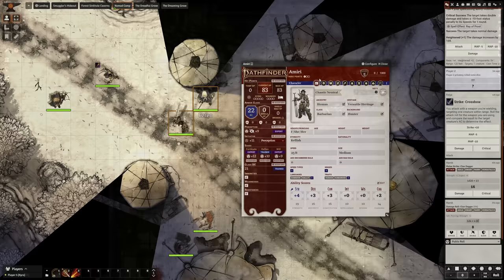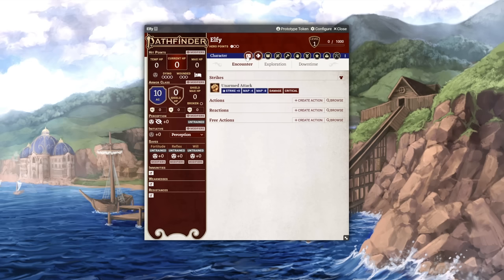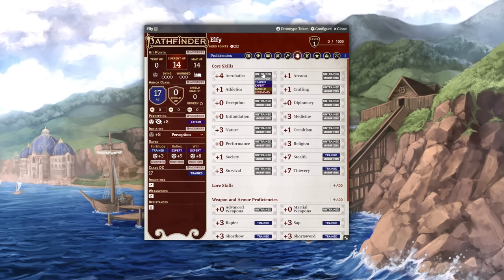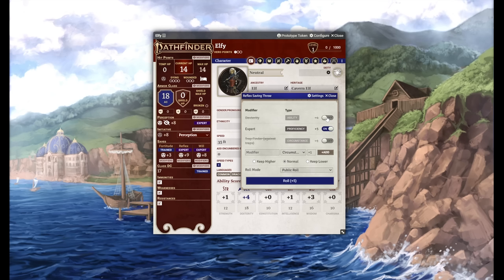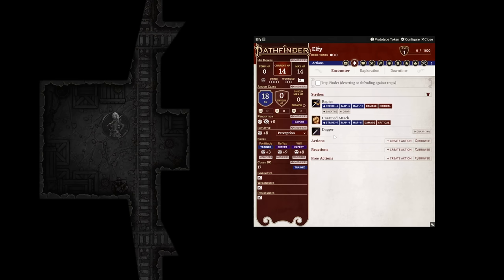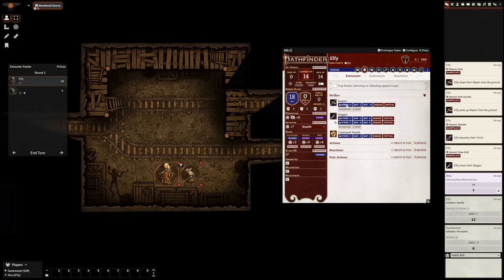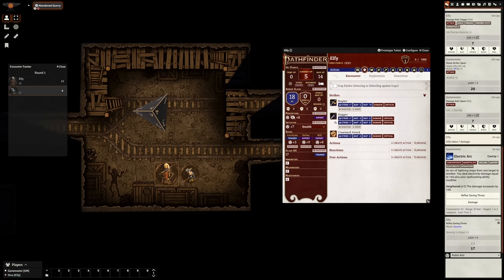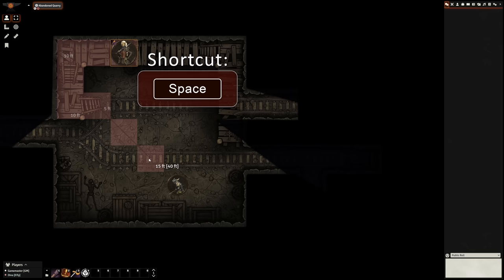How to PLAY PATHFINDER 2e in FOUNDRY VTT! - Beginner Player and GM Guide to Foundry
Switching to Pathfinder 2nd Edition on Foundry? Here's a quick guide on how to navigate Foundry Virtual Tabletop in your PF2e games. Learn the basics of character creation, where to find content, how to use your abilities and feats, as well as how to participate in combat!
CHAPTERS
0:00 - Intro
0:24 - Logging In and User Setup
1:18 - Character Sheet
2:34 - Choosing ABC's
3:12 - Choosing Ability Scores
3:48 - Languages, Skills, and Feats
4:30 - Spellcasting Setup
5:00 - Browsing Content and Adding Items to your Sheet
5:42 - Rolling from the Character Sheet
6:37 - Rolling Secret Checks
7:11 - Combat! - Actions Tab and Holding Weapons
7:57 - Exploration Mode and Moving Tokens
8:33 - ROLL INITIATIVE! Combat Tracker and using Initiative Skills
9:06 - Your Turn! (How to Strike and use MAP)
10:43 - Enemy's Turn! (Being Attacked and Applying Damage)
11:23 - Saving Throws and Using Hero Points
12:05 - QUICK TIP! Automatic Bonuses
12:28 - QUICK TIP! Easy Torch Toggles
12:45 - QUICK TIP! Skill Action Macros
13:20 - QUICK TIP! Measure Distance Quickly
13:47 - Outro

Mic - Neumann TLM 102
Audio Interface - Solid State Logic SSL2